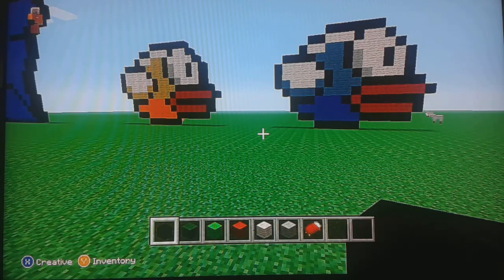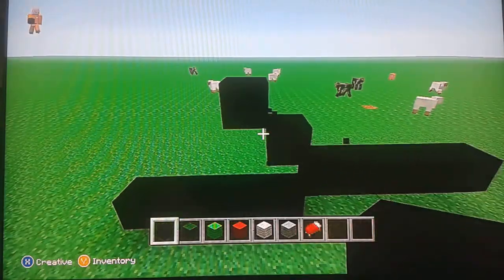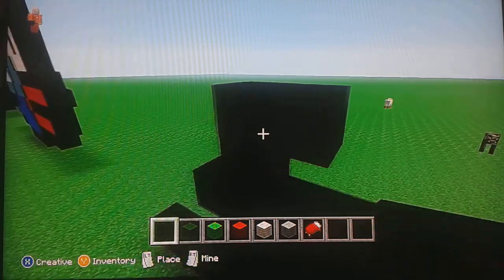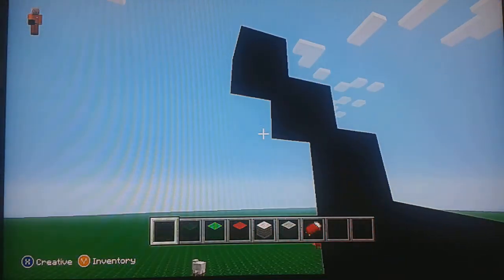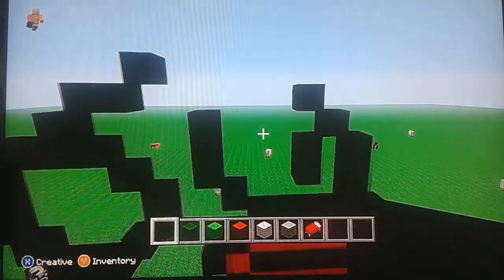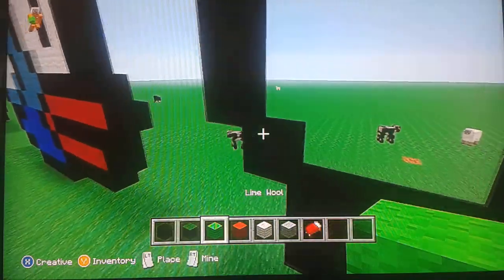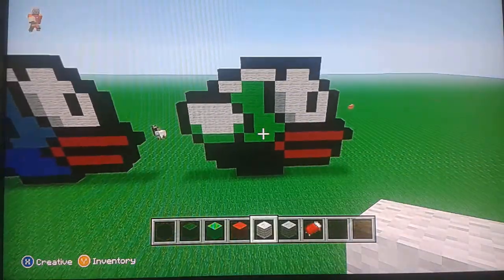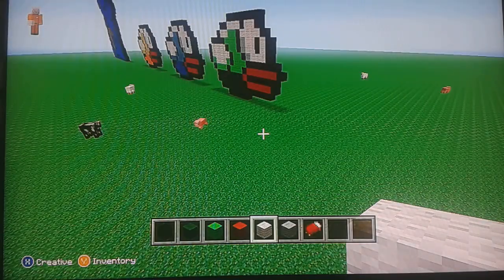Tutorial: flappy bird pixel on minecraft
Make flappy bird pixel tutorial